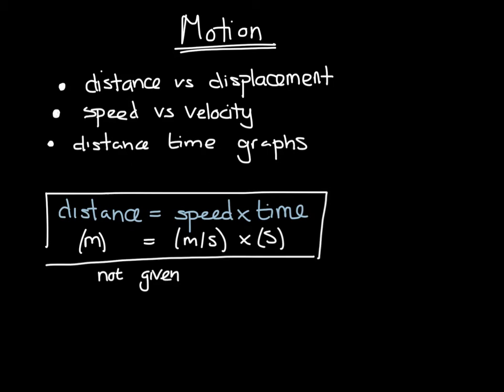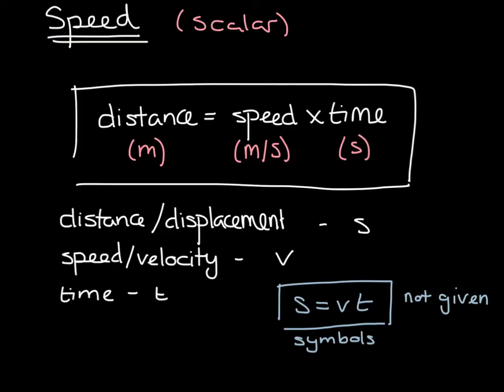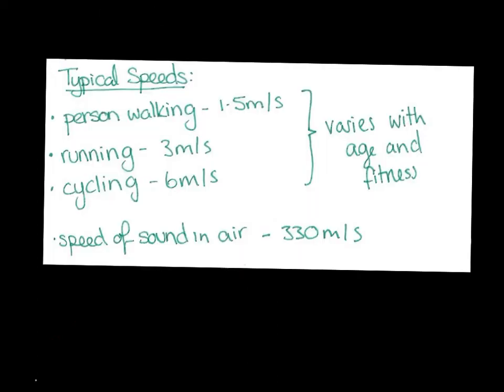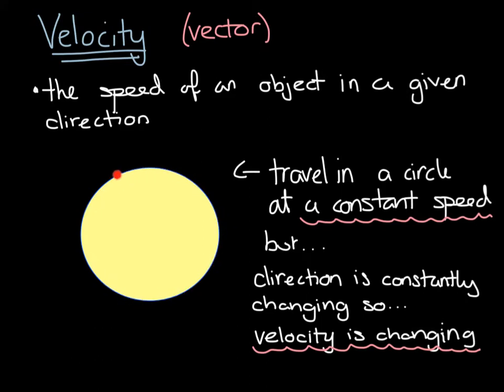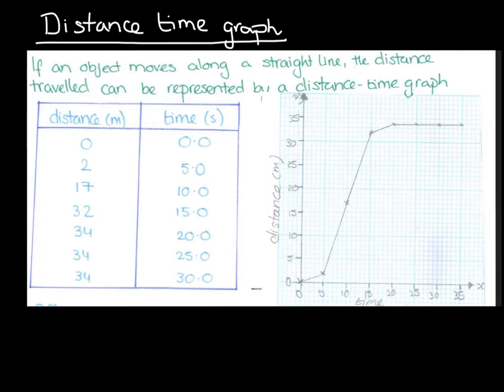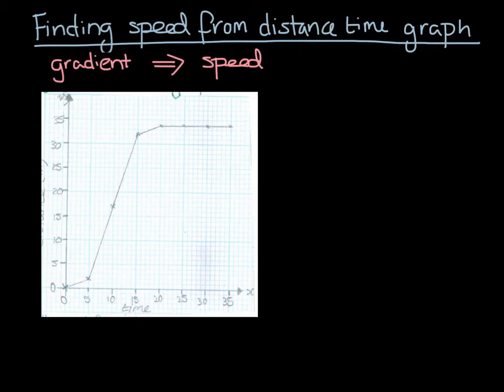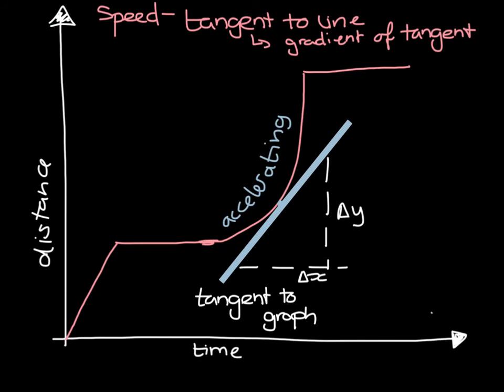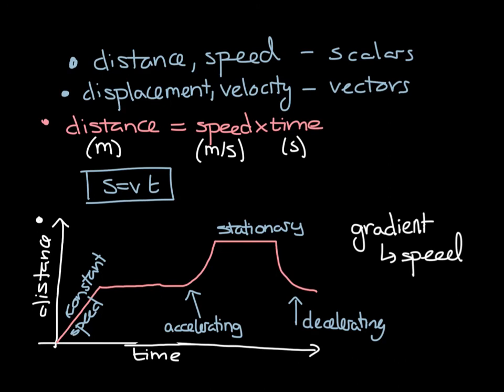motion distance time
GCSE video on motion, and distance time graphs